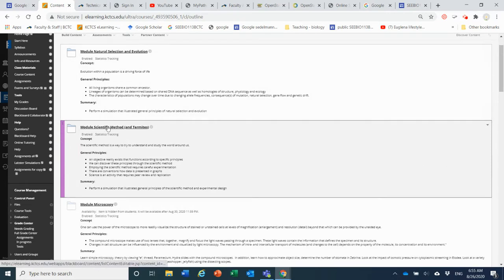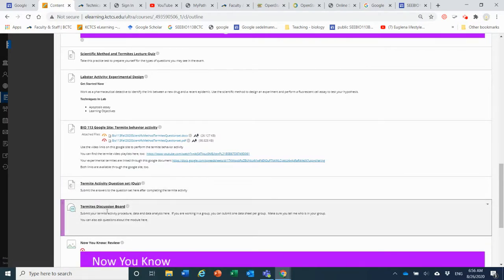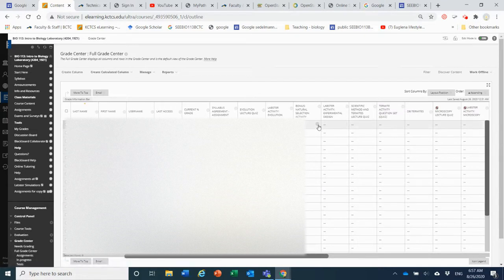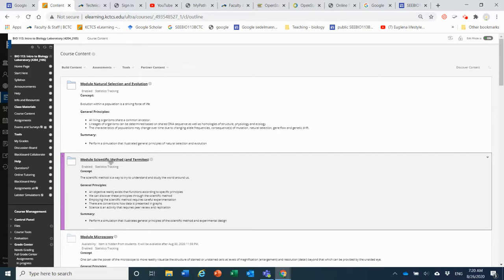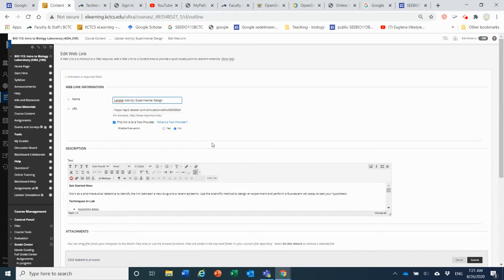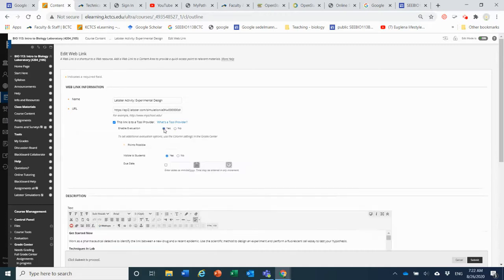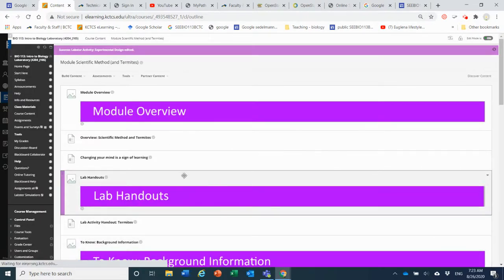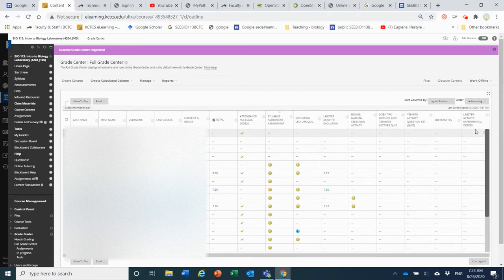Issues when copying Labster activities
When you copy Labster activities from one class into another class, the grade book association is lost and needs to be recreated in the new class.